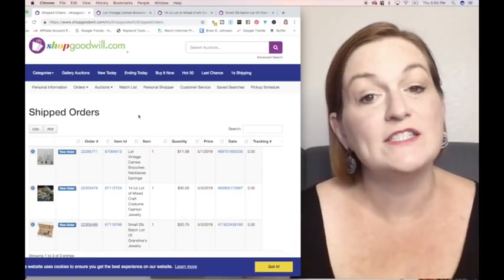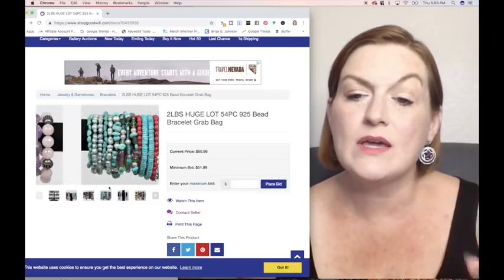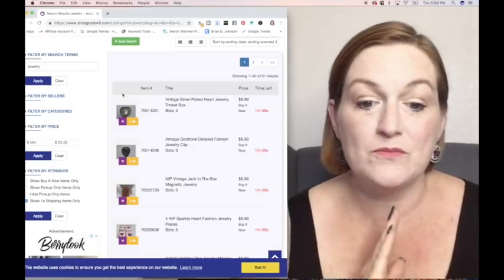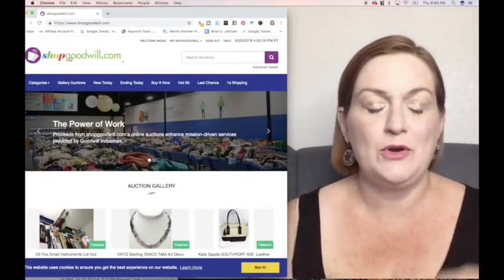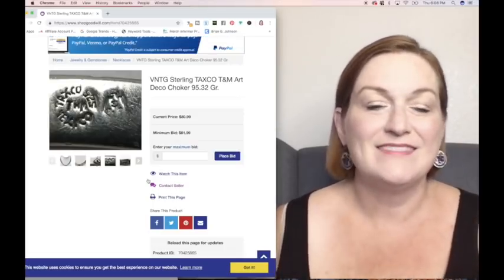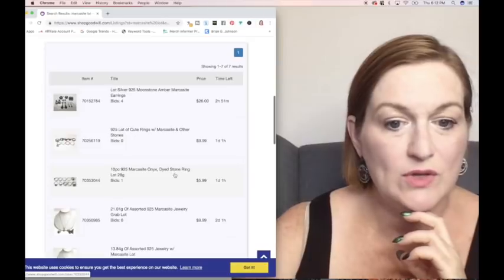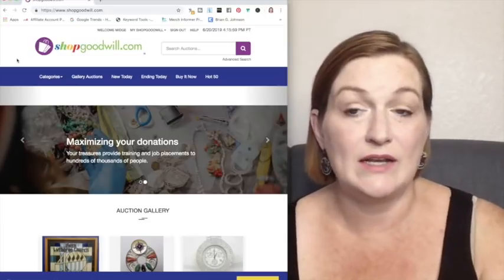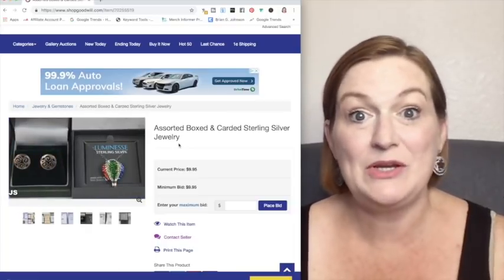10 SHOPGOODWILL.COM SECRETS TO BUY AND SELL ON EBAY TO MAKE A PROFIT 2019 Shop Goodwill Jewelry Lots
In this video I share 10 Secrets to finding the best lots on Shopgoodwill.com to buy and flip on ebay to make a profit. These tips will save you time and money and show you how to find the best items to resell on Ebay from Shop Goodwill online.

*Mailbox*
78680